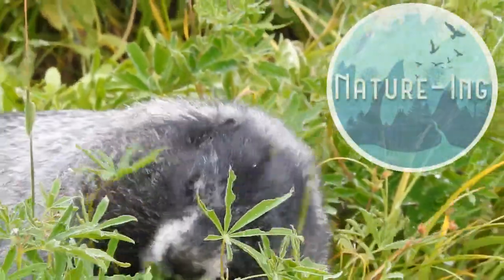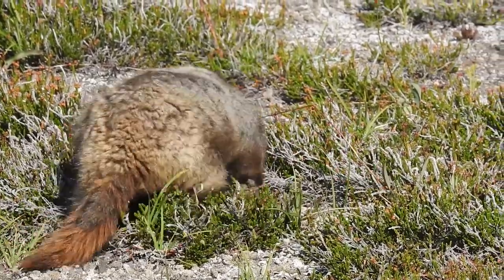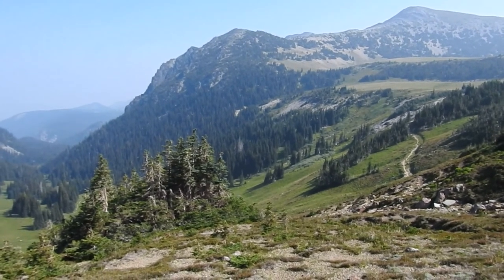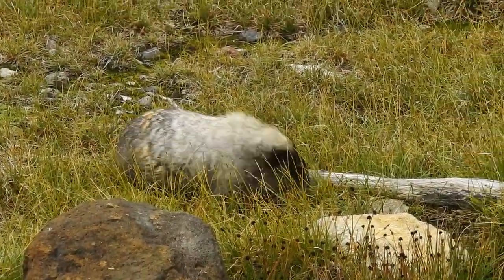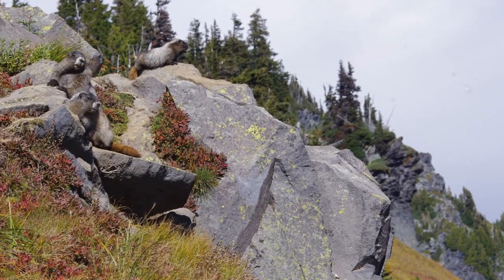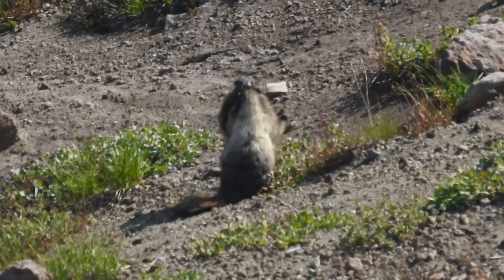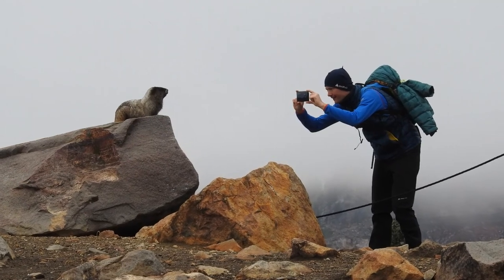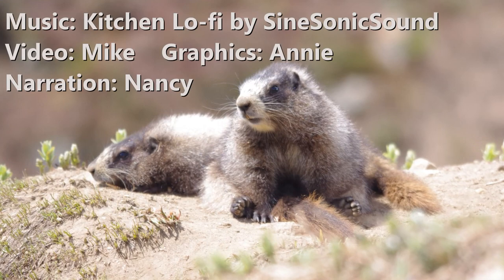Did you know hoary marmots sumo wrestle? Hoary Marmot (Marmota caligata) 灰白旱獭 マーモット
Hoary Marmot (Marmota caligata)
Subtitles: English Chinese (Simplified) 中文 （简体） Chinese  (Traditional)  中文（繁体）

The hoary marmot (Marmota caligata) is one of 15 species of marmots found in the mountains, forests, and prairies of North America and Eurasia.  They are large rodents with short stout legs and a large bushy tail. Their fur can be brown to dark grey, but they get their name from the “hoary” or whitish-grey color they grow into as adults.  They are the largest species of ground squirrel in North America. Their nicknames include “whistle-pig” and “whistler” due to their high-pitched call. The mountain town Whistler, BC was even named for them.

Hoary marmots live in the Cascade and northern Rocky Mountains from the northern US to northern Canada. They are social animals that live in groups, in large burrow colonies, where they spend much of their life hibernating, often 7 to 8 months of the year. Reappearing in Spring once the snow melts, they spend the summer getting fat for the next hibernation. However, they also love just basking in the sun.

Hoary marmots often only have babies every other year, depending on food abundance. The young stay with the mom in big families for about 2 years, after which they’ll go off to find their own territory and start their own families. Young marmots, and even adults, are playful and wrestle or play-fight, practicing for the sumo-like pushing matches that adult marmots take more seriously. They get up on their hind legs, shove the other marmot with their forelegs, and bare their teeth at each other, trying to knock the other down or push it away.

Even though they are really big for a rodent, they can still fall prey to bears, coyotes, wolves, and other predators. They often stand up scanning their meadows for potential problems. Today, those bears are too busy eating huckleberries to try to eat a marmot.

Where hoary marmots are around people though, they become almost fearless, and will even approach people. However, when we have the opportunity to be near them, or other animals, we are careful not to harass them.

Hoary marmots are one of our favorite animals and we hope you get the chance to see them for yourself.

Credits
Videography, Photos, and Editing: Mike C
Graphic Design: Annie
Long-eared Owl Photo: Gabriela Fink pixabay.com
Narration and Subtitles: Nancy